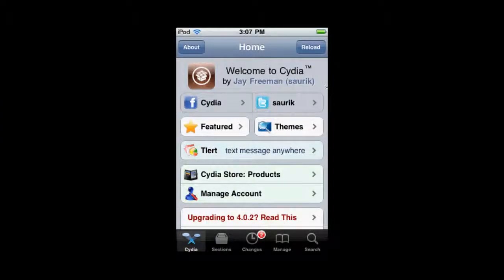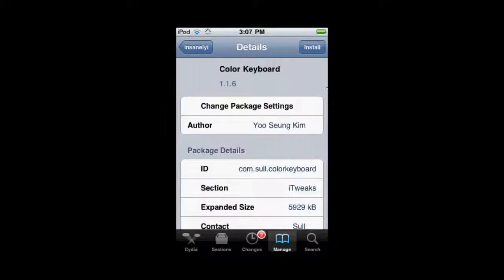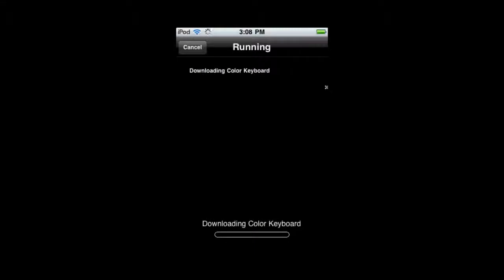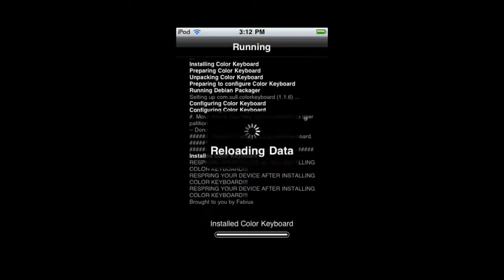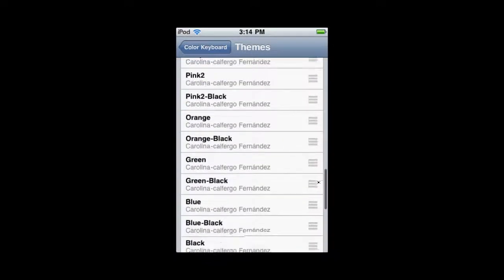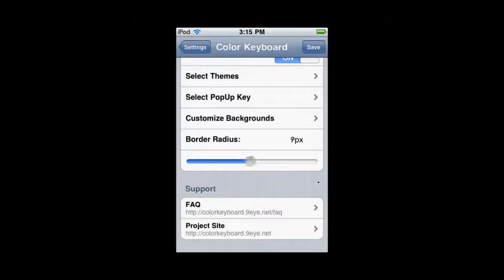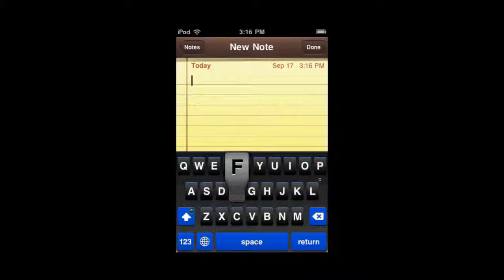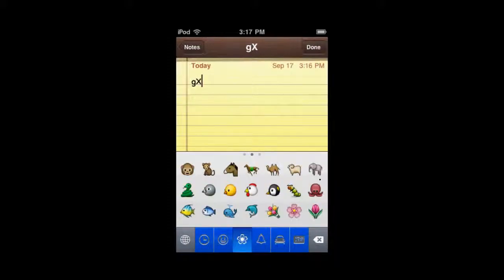How to: Color Keyboard [Free]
This video shows you how to get a colored keyboard on your iPhone and iPod (sorry no iPad) and how to customize it in the settings app.